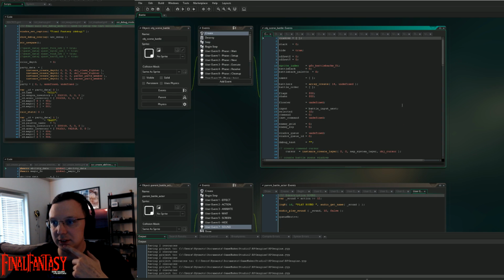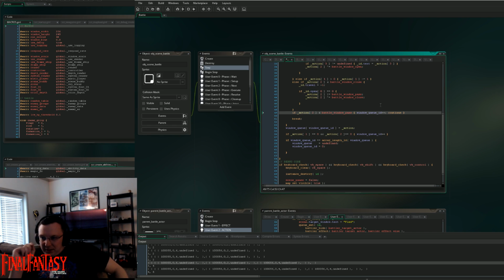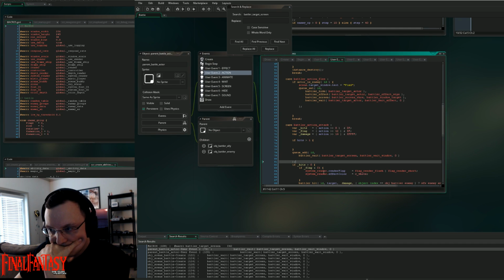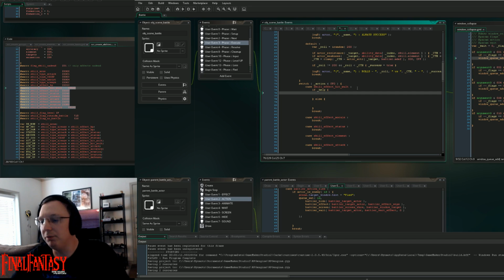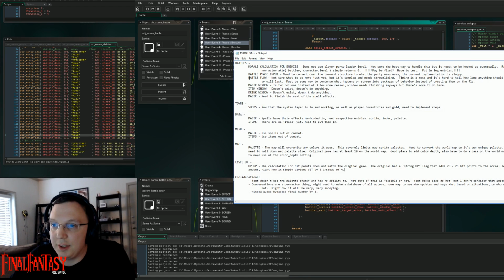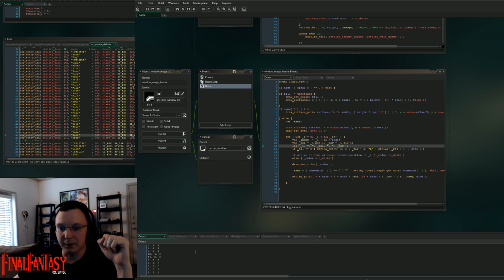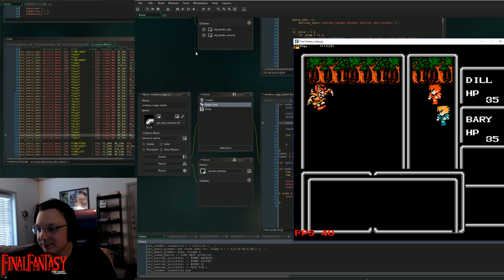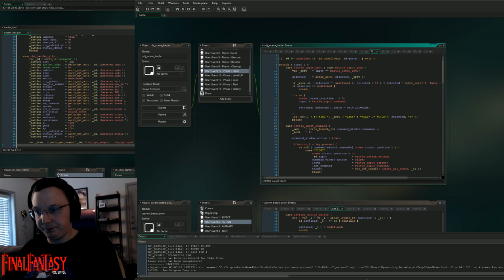ItsHyomoto - Coding Livestream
I'll be doing some coding on my Final Fantasy remake in GM2.